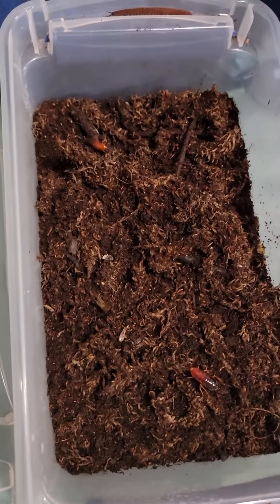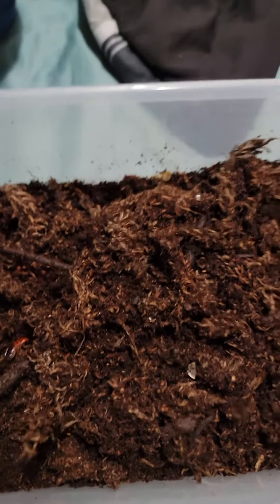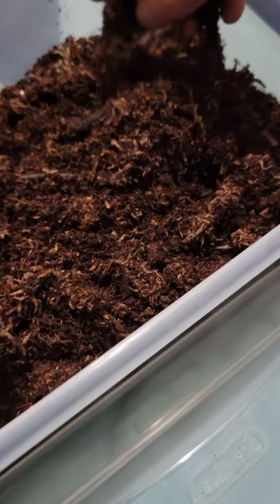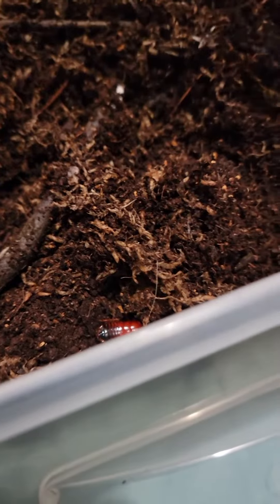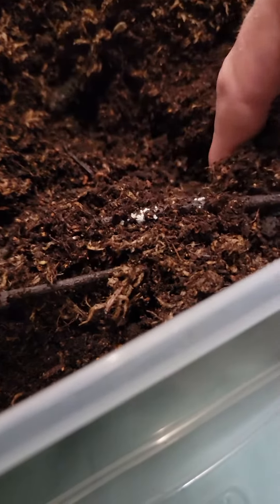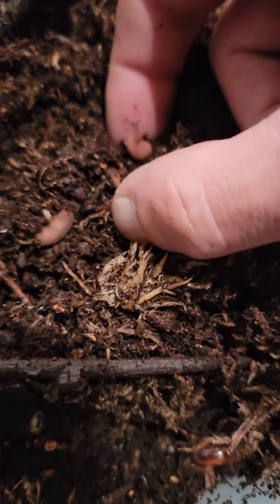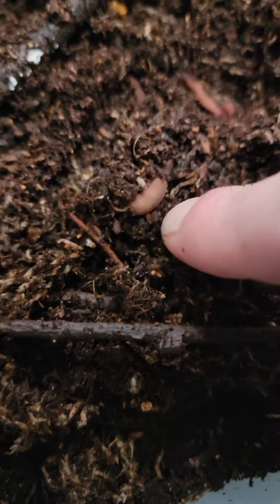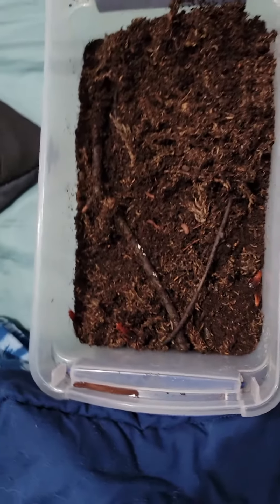Epiperipatus barbadensis enclosure